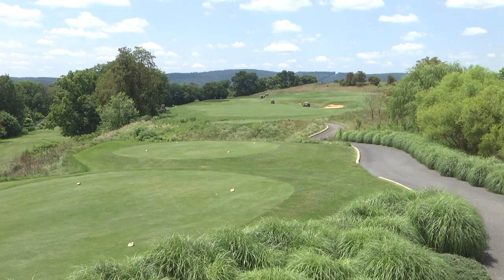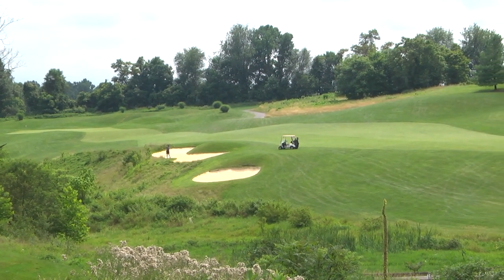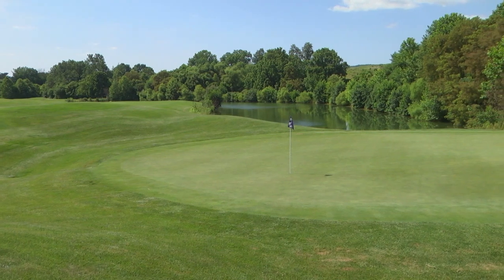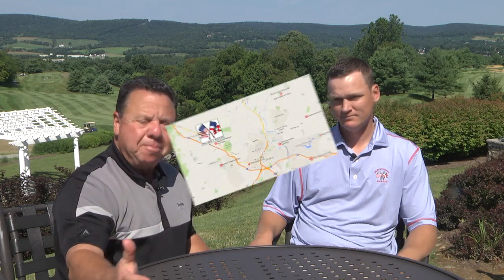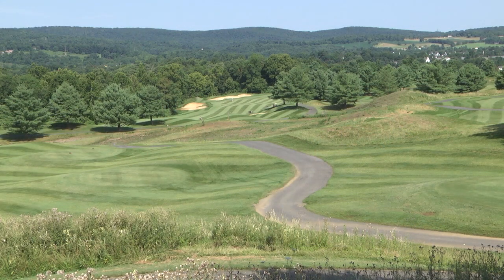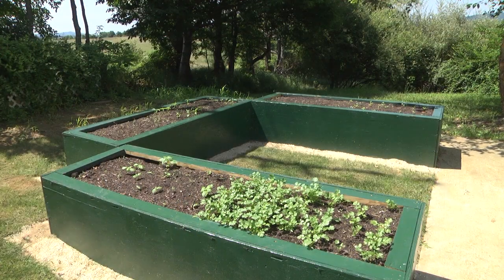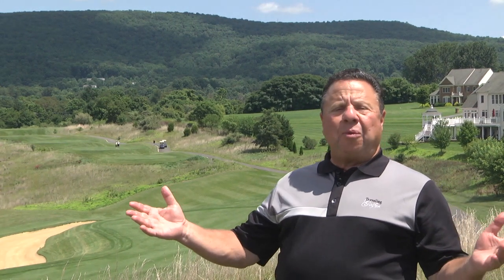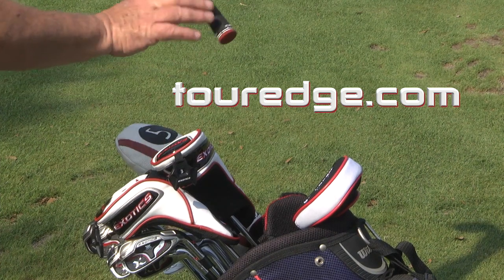The Traveling Golfer Frederick, Maryland